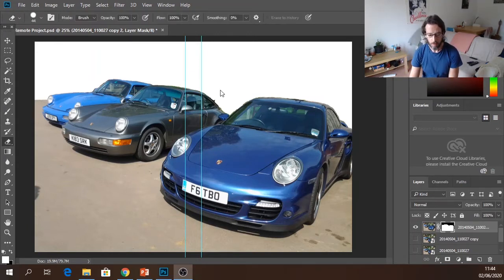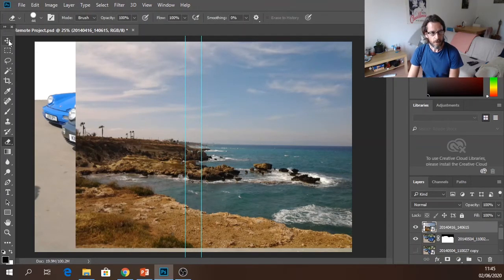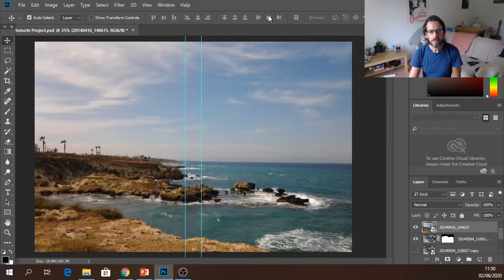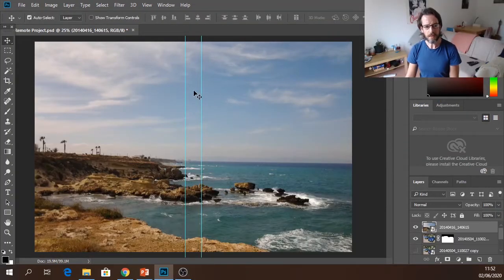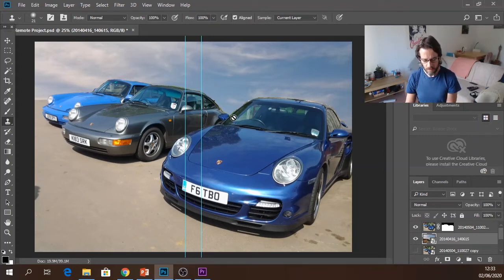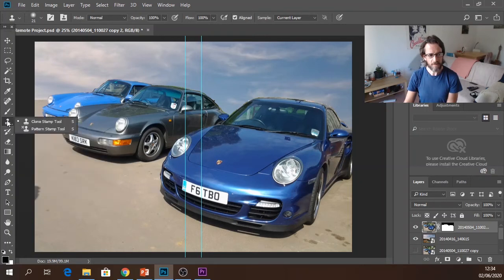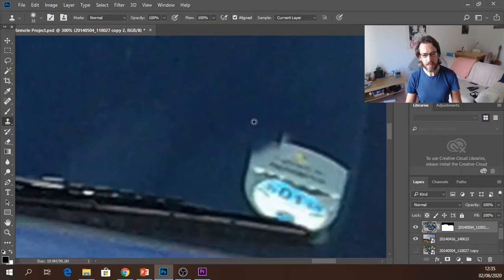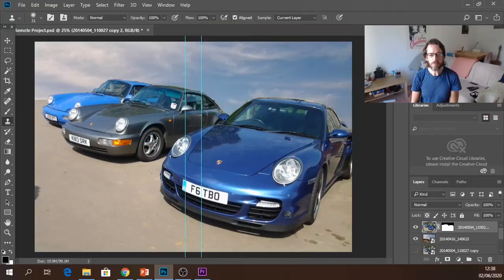Getting Started with Adobe Photoshop 2018. Making a DVD cover. Replace background. Tutorial 4.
A step by step guide on how to replace a removed background with another image. Plus how to use the Clone stamp tool to remove unwanted parts of an image.